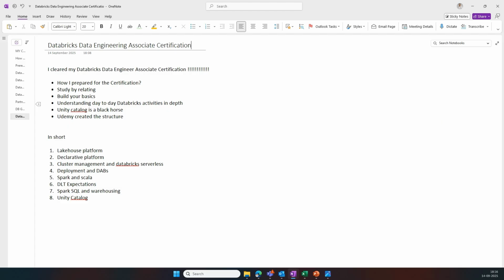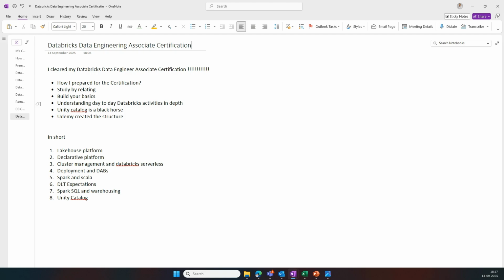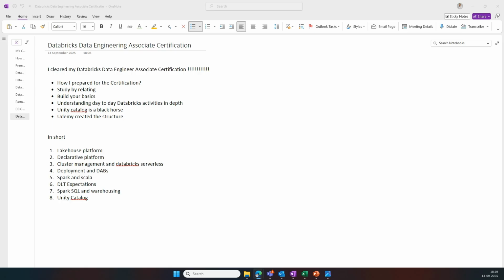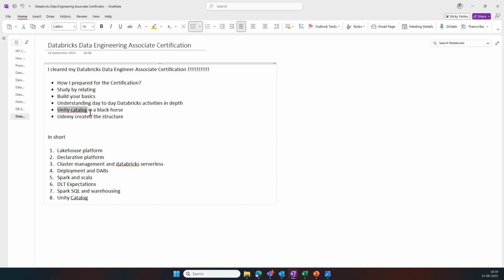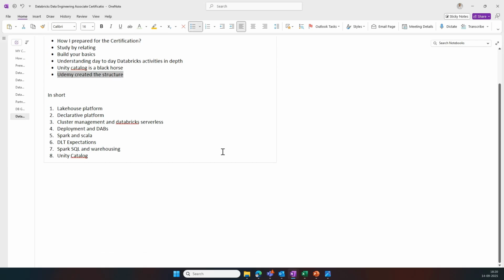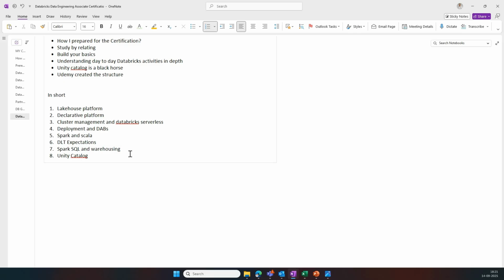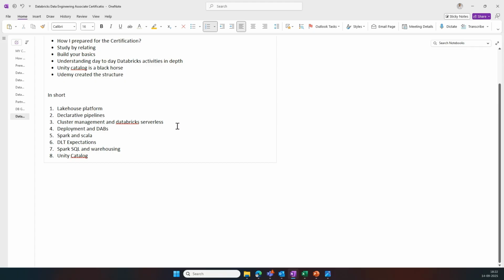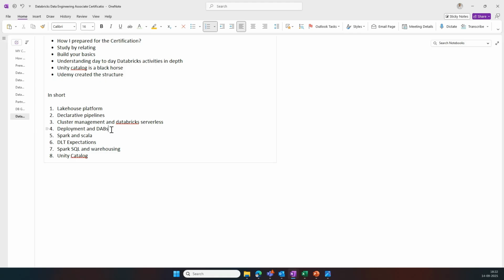Databricks Data Engineering Associate Preparation Day 0